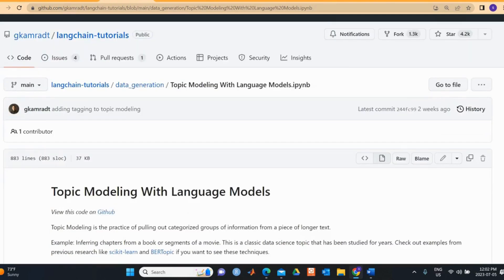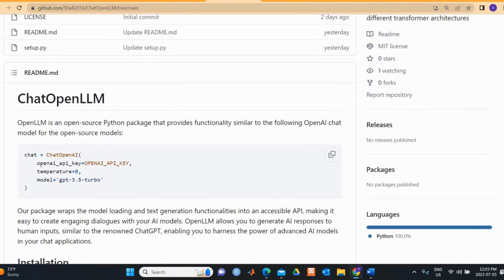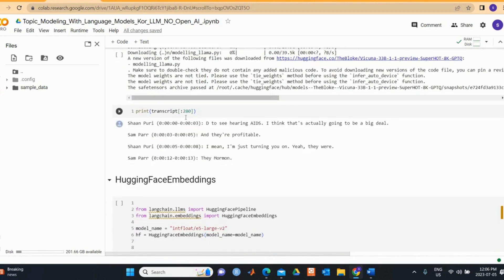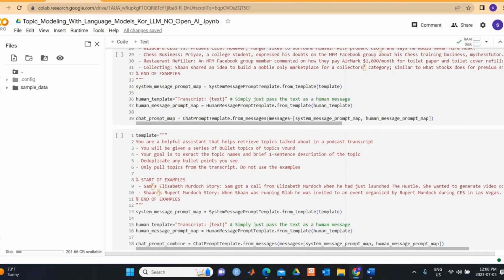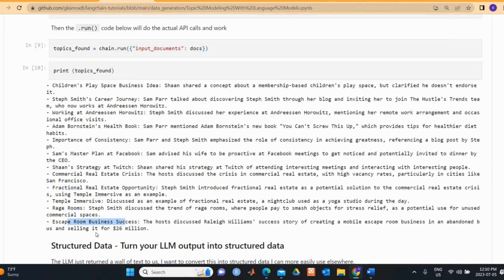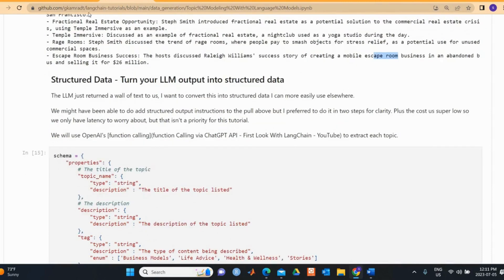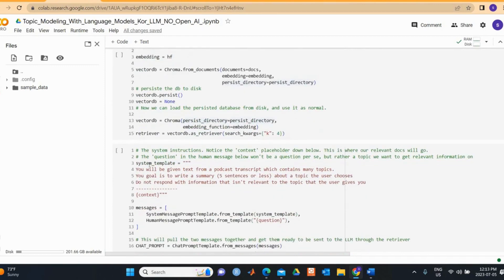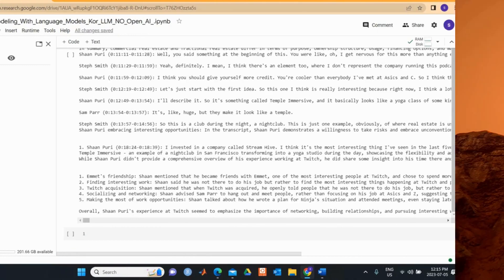Topic Modeling for text from AudioVideo with LangChain, ChromaDb, Kor, Open Source LLMs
Join me in this informative and practical video as we delve into the exciting world of Topic Modeling, using data extracted from the 'My First Million' podcast. We will explore the use of cutting-edge open source models like TheBloke/Vicuna-33B-1-1-preview-SuperHOT-8K-GPTQ, along with advanced tools like LangChain and ChromaDB using ChatOpenLLM package.